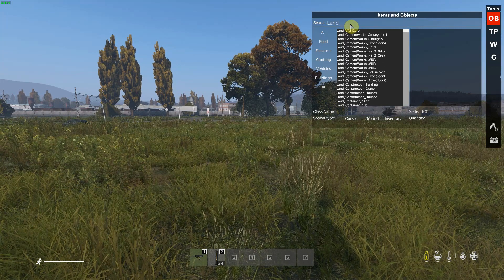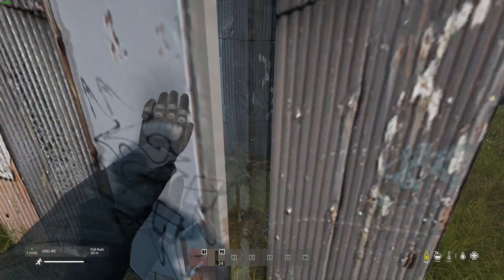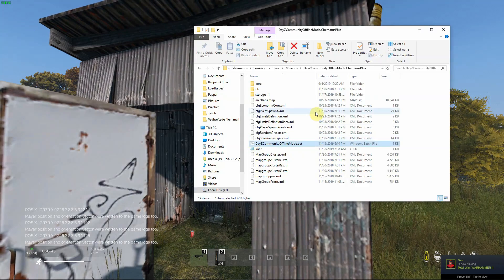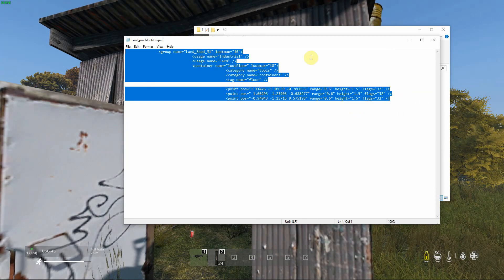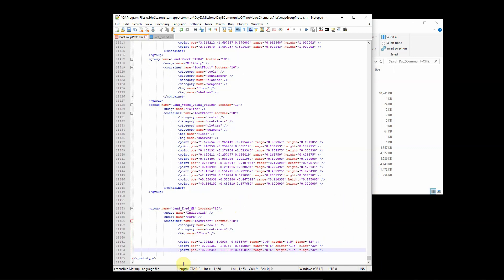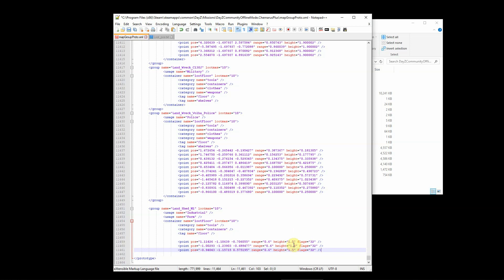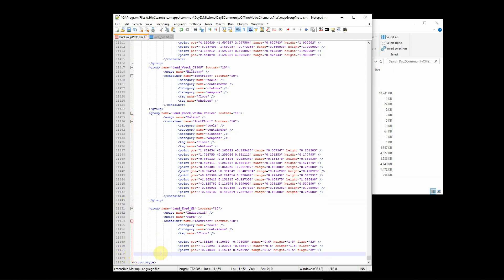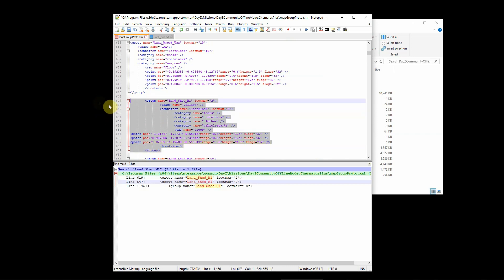Dayz mod to add loot spawn points to objects.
Add Loot points to objects (buildings, cars etc).
This is a helping tool to try to create loot spawning points in objects that are already in the map.
Possibly best used in the community offline mode of the map your are editing.

When the mod is added to the offline mode and you open the mod you will be able to selected a building by pointing the cursor on the building and press the I key.
The selection of the building is indicated by the spawning of a yellow barrel floating in mid-air on the top left corner of the bounding box.
With the building selected you can move around the building and place spawnpoints
Using the p key will make a point that has the flag="32" set, and will force the item to be on the ground
Using the L key will make a normal point without the flag. this is used for e.g. shelves.

The result will can be found in the file called Loot_pos.txt that can be found in your Profile folder

When you are done remember to manually close the Container and the Group.

The flags="32" tag will ensure that the loot is placed on the ground, i assume ignoring the Z- position.
The point pos is X Z Y relative to the center of the bounding box of the object the loot is spawning relative to.